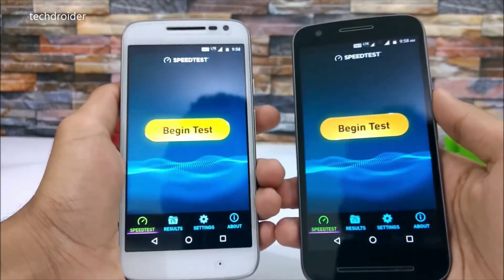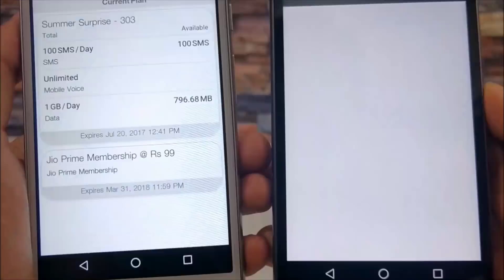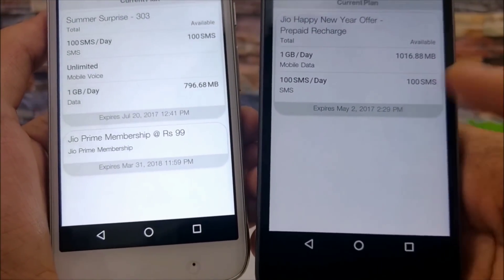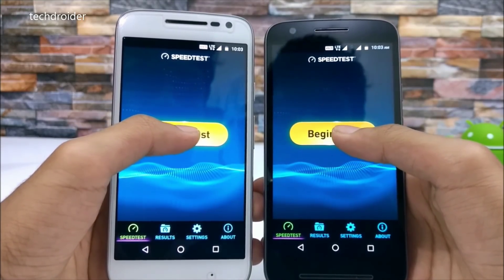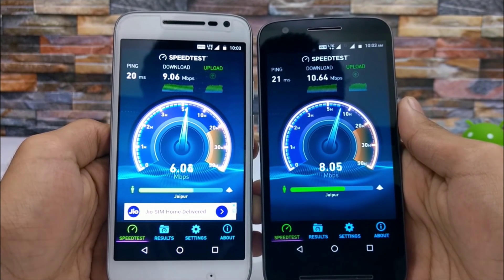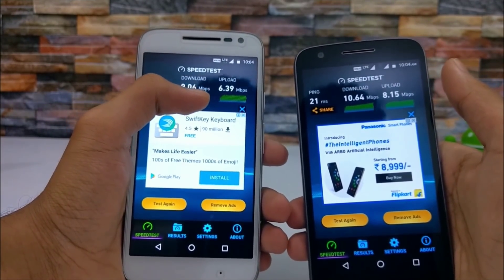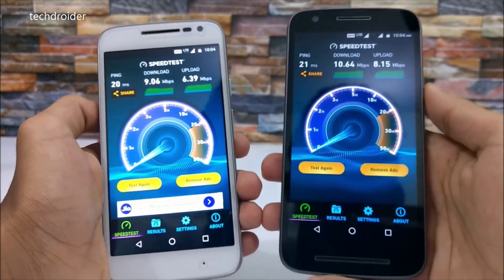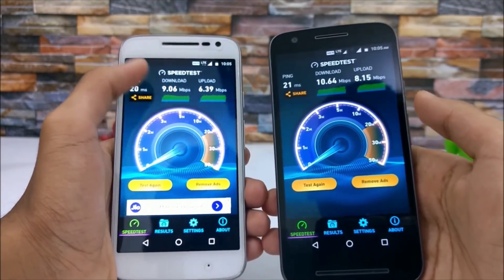[Speed Test]JIO Happy New Year vs Summer Surprise: Free vs Paid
JIO Happy New Year Offer vs JIO Summer Surprise Offer: Free vs Paid Speed Test!!